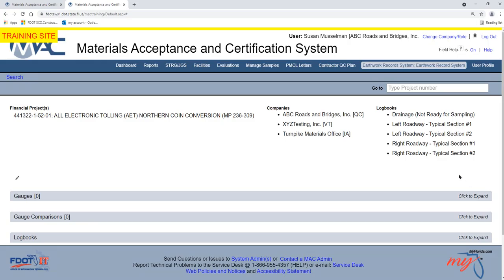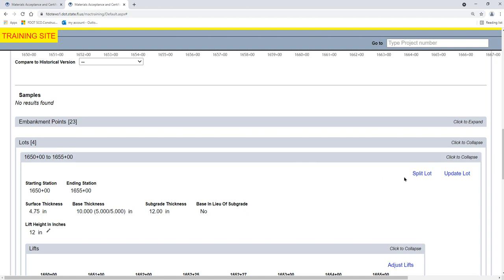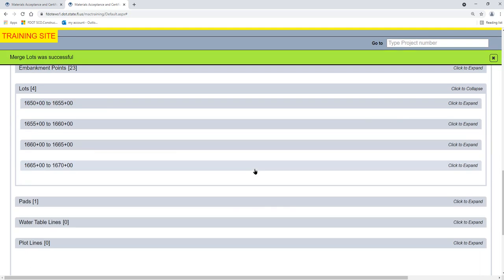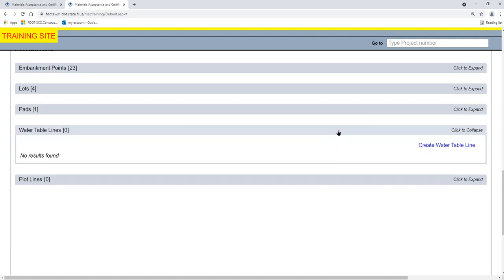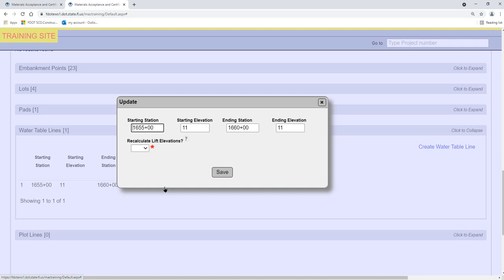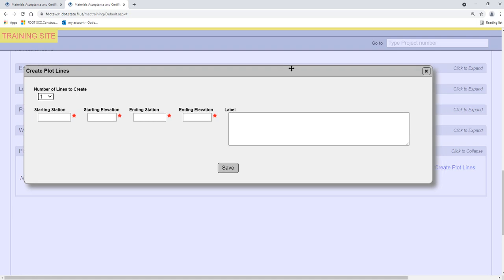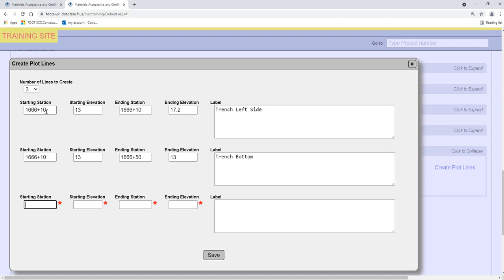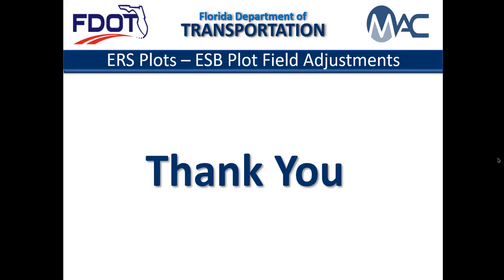ESB Field Adjustments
How to make field adjustments to the initial plot data for ESB logbooks.